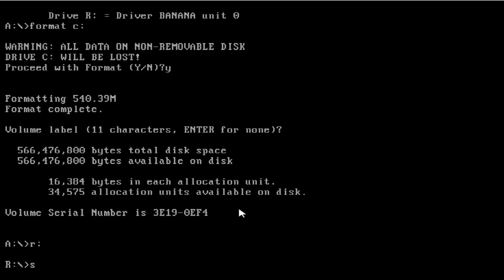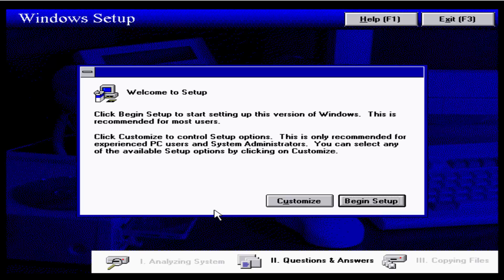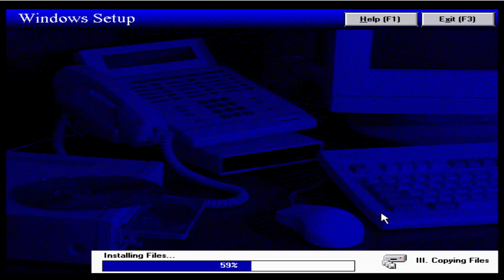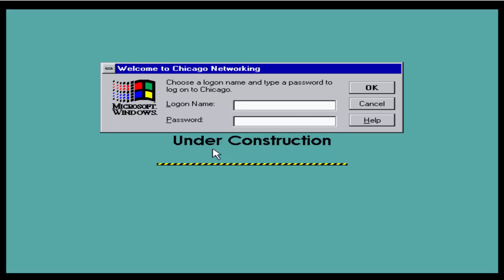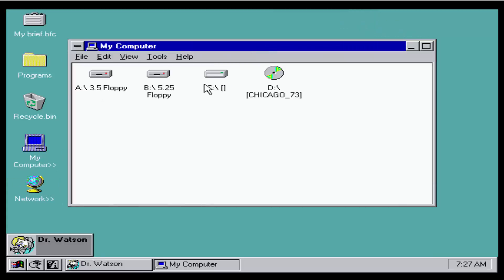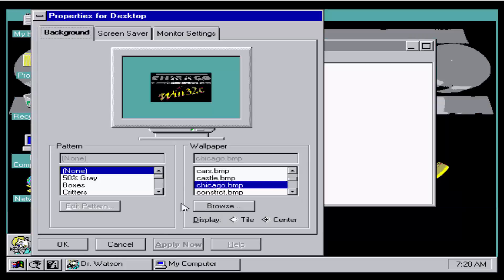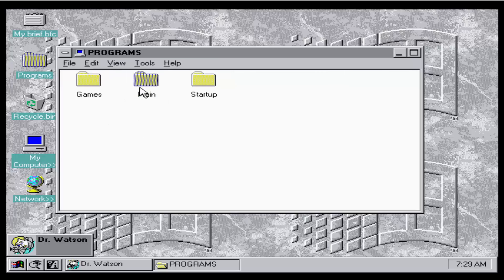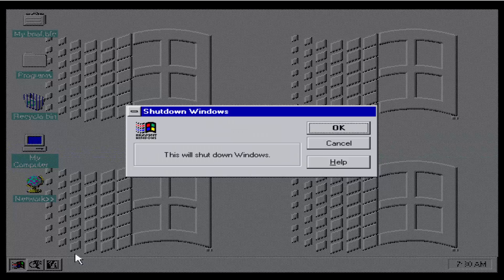Windows 95 "Chicago" Build 73g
Windows 95 "Chicago" Build 73g is the second build of my Windows Chicago series. We take a look at some of the changes that happened in this build of Chicago!